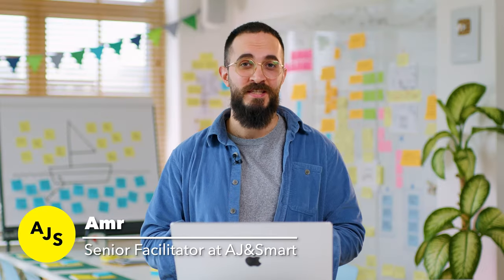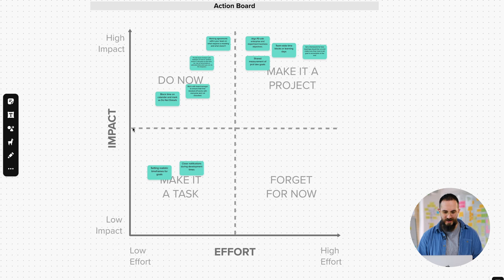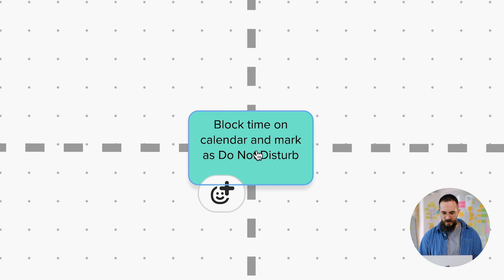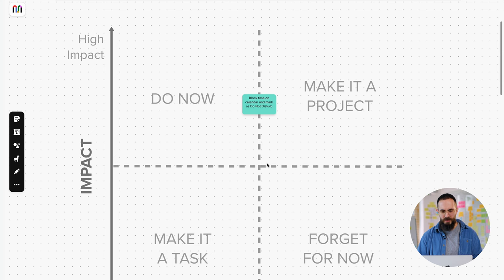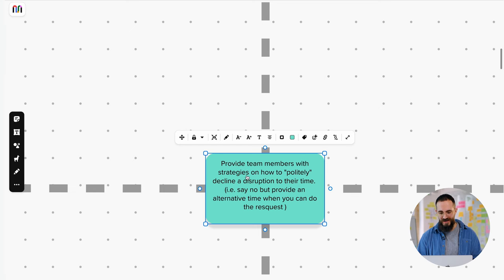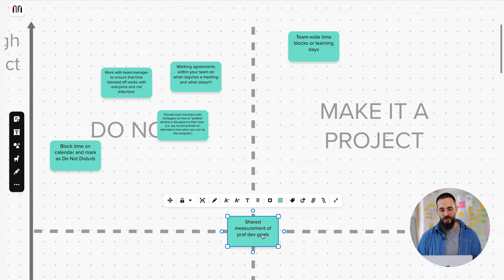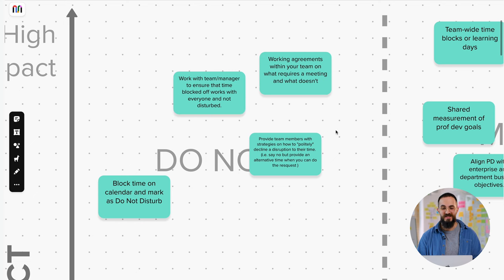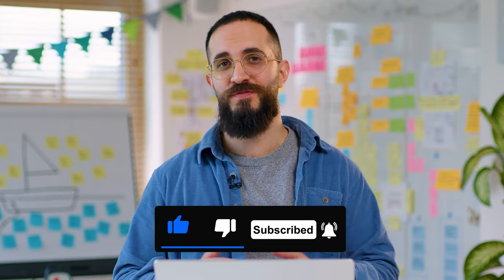How to PRIORITIZE IDEAS in Meetings Fast (The Impact Effort Matrix)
Grab our FREE MURAL TEMPLATE (with step-by-step instructions) and get started running the Action Board exercise immediately ➡️
One of the biggest problems in meetings where teams have to make a decision is that people often struggle with choosing the correct and most impactful solution to their problem.

Typically ideas are not visualised, making it very hard to keep track of what’s been said and to compare ideas against each other.

The end result is a solution that may require significant effort, potentially costing a lot of money and time, and might not even be impactful at all.

So in this video, Senior Facilitator at AJ&Smart Amr will walk you through one of the most effective meeting hacks/exercises for visualising and prioritising ideas. We call it the Action Board.

Note: some other versions of the Action Board are commonly known as “Impact Effort Scale”; “Impact Effort Matrix”: or “Action Priority Matrix”.

⏰ Video Timestamps

0:00 The Problem with decision making in meetings
0:32 What is the Action Board?
1:35 Action Board overview
3:07 How to run the Action Board exercise
4:38 How to place the first idea
7:35 Placing the other ideas
13:11 What ideas to focus on
14:15 Conclusion

✅ If you want to learn more about facilitation and workshops, join our FREE FACILITATION COMMUNITY where thousands of facilitators share their tricks, techniques, and resources.

Meeting Hack: How To PRIORITISE IDEAS In Under 16 Minutes